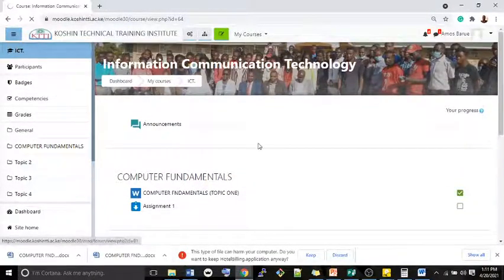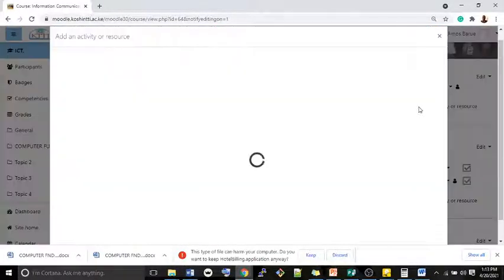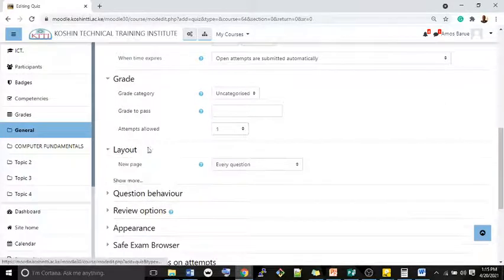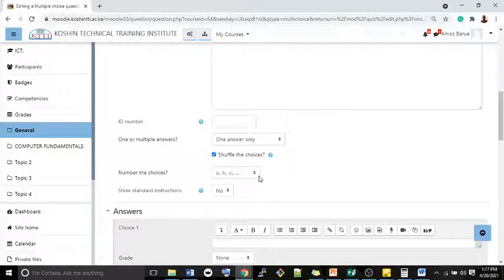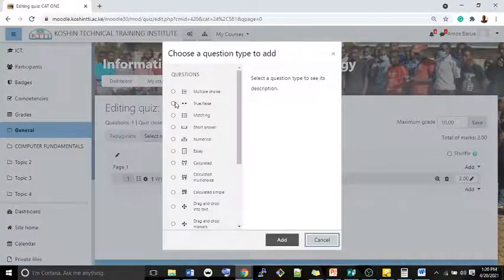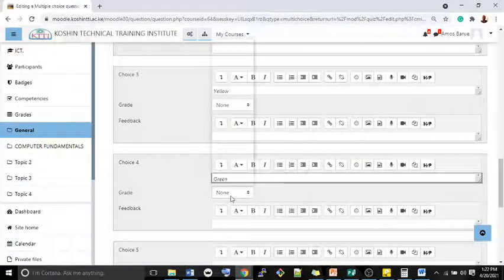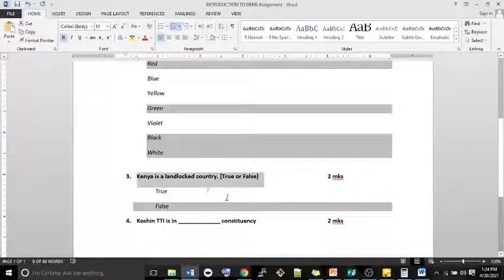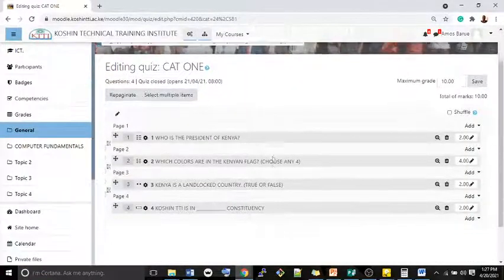HOW TO CREATE A QUIZ OR CAT IN MOODLE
HOW TO CREATE A CAT IN MOODLE
HOW TO CREATE A QUIZ IN MOODLE
HOW TO CREATE A QUIZ OR CAT IN MOODLE FOR TECHNICAL TRAINING INSTITUTES
HOW TO CREATE A QUIZ OR CAT IN MOODLE FOR VOCATIONAL AND TRAINING INSTITUTES
HOW TO CREATE A QUIZ OR CAT IN MOODLE FOR COLLEGES